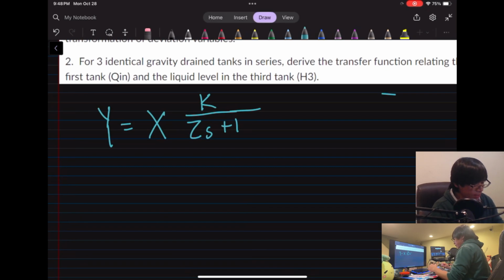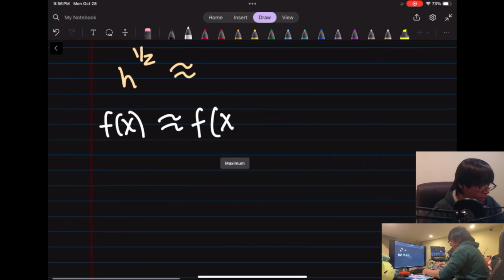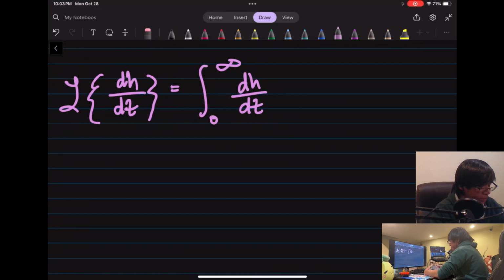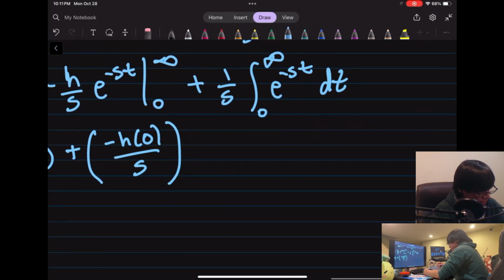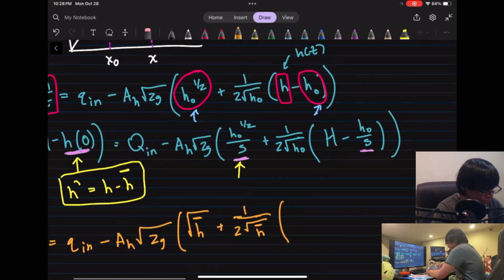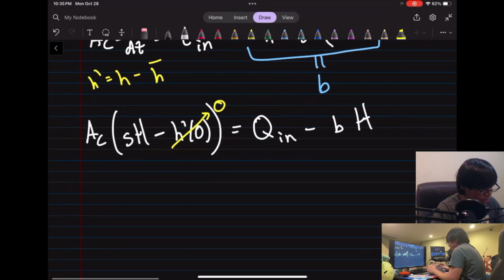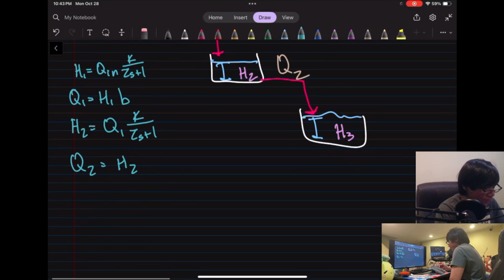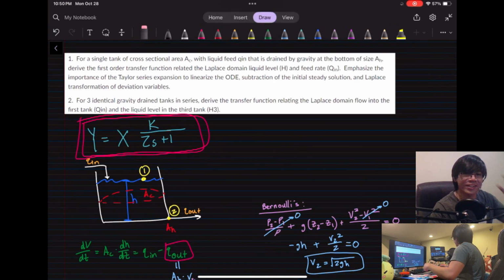Deriving a 1st Order Transfer Function: Taylor Series Linearization of DiffEqn for Laplace Transform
[che-4071-hw4]

1. For a single tank of cross sectional area Ac, with liquid feed qin that is drained by gravity at the bottom of size Ah, derive the first order transfer function related the Laplace domain liquid level (H) and feed rate (Qin).  Emphasize the importance of the Taylor series expansion to linearize the ODE, subtraction of the initial steady solution, and Laplace transformation of deviation variables.

2. For 3 identical gravity drained tanks in series, derive the transfer function relating the Laplace domain flow into the first tank (Qin) and the liquid level in the third tank (H3).